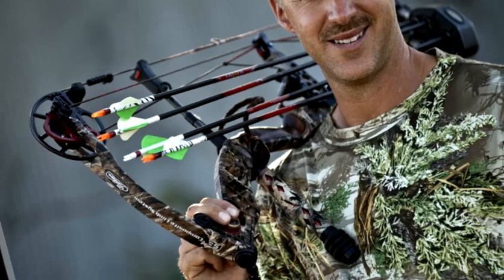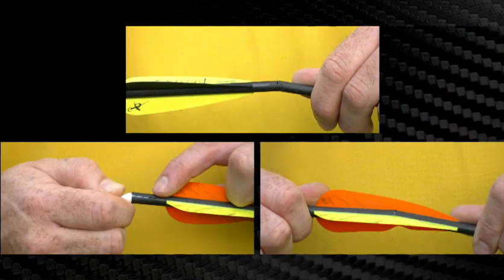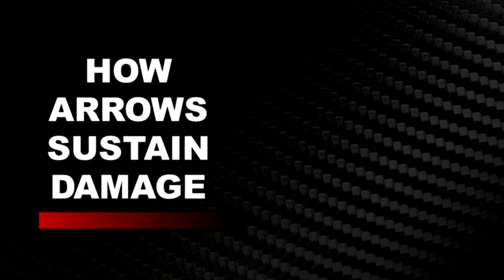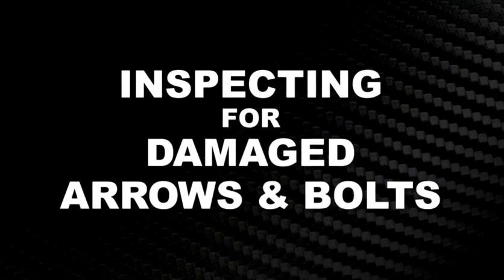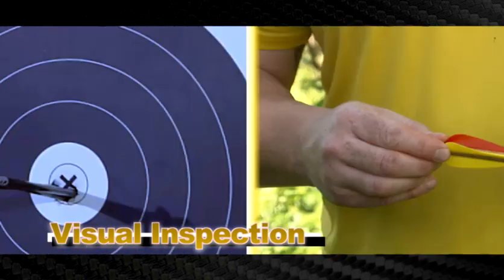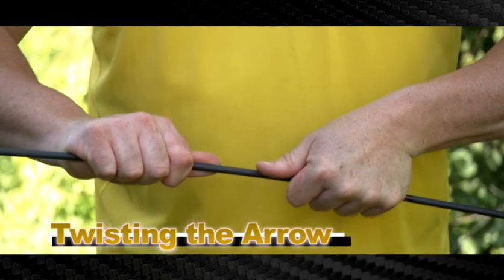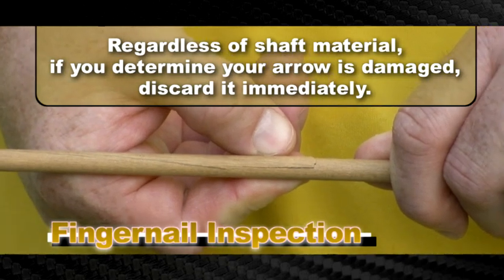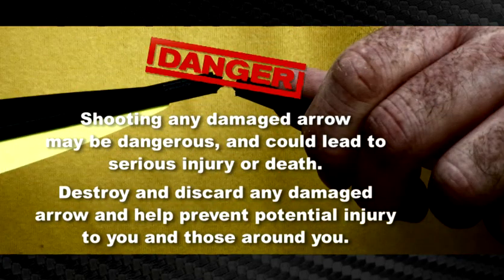SafeArrow.com - Presented by Carbon Express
Using Arrows Safely